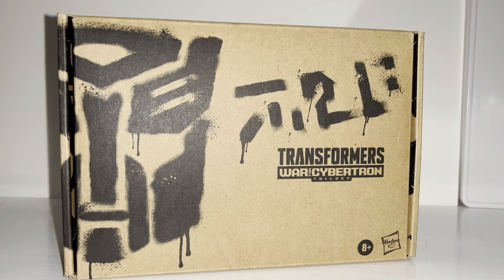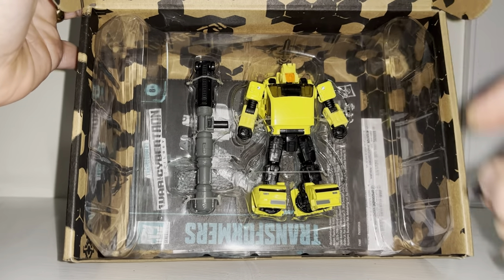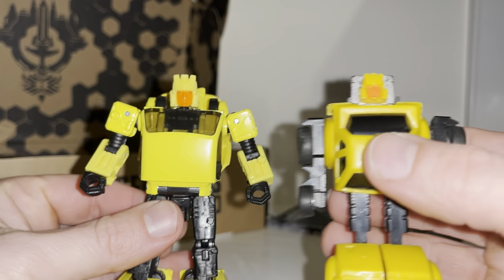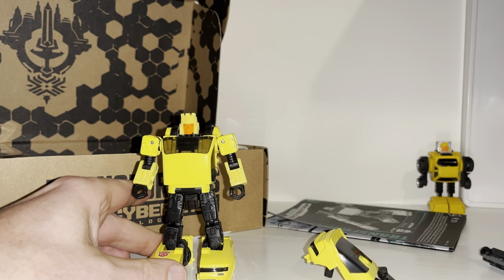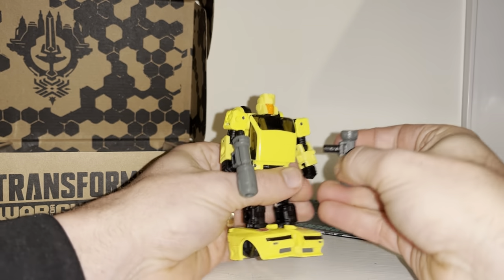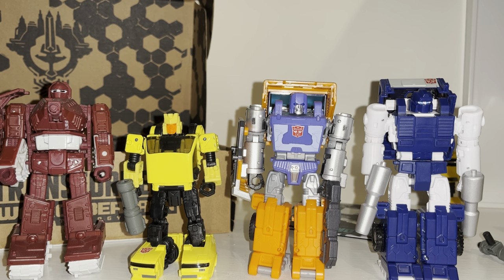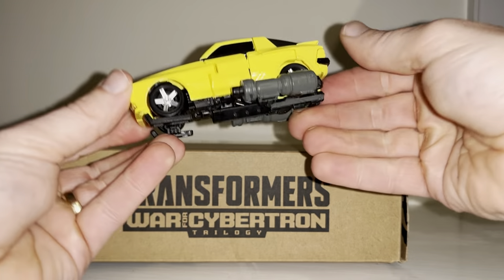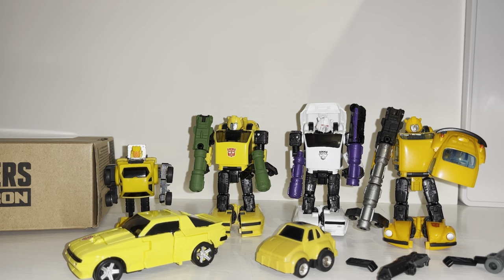Transformers WFC generations selects hubcap review. G1 & War for cybertron collection bumblebee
n this video review we can have a detailed look at the entire contents of the packaging as i unbox him. Then we can see how he displays in each mode. Plus see how his accessories work and look again in each mode.